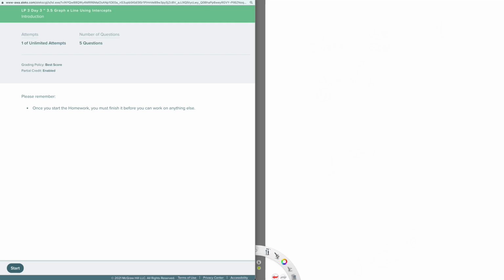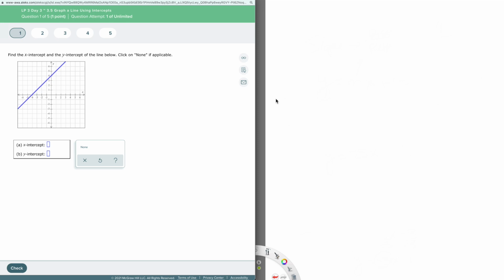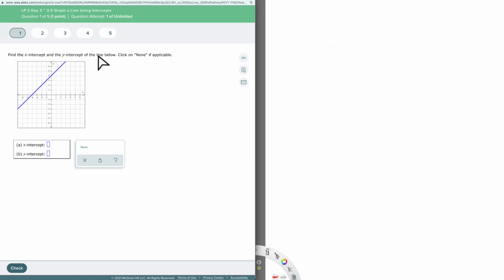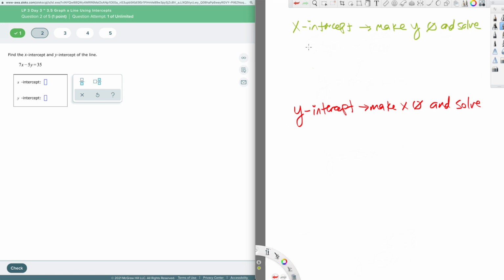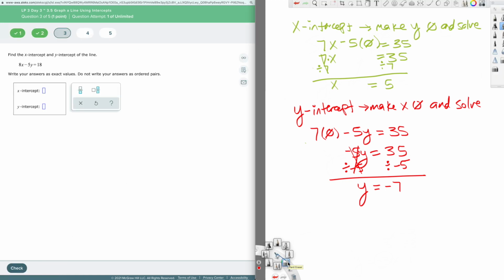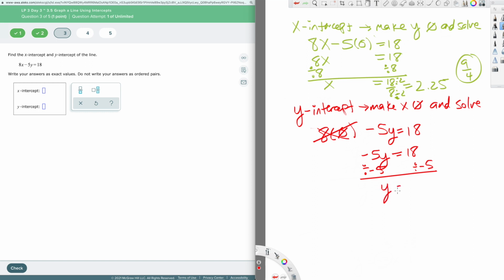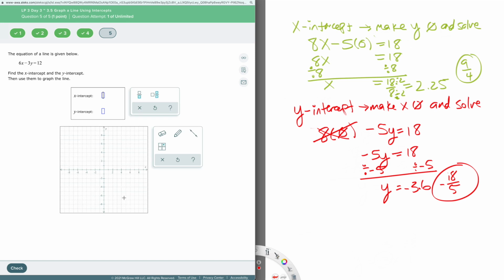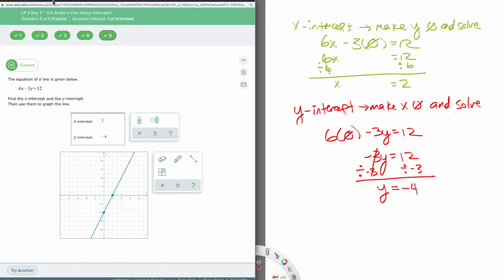3.5 Graph a Line Using Intercepts Math 8